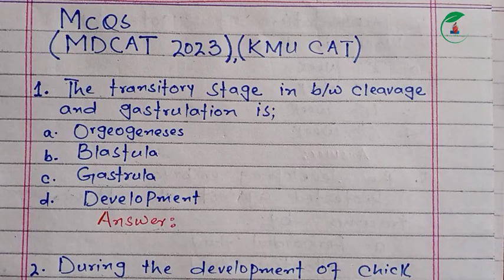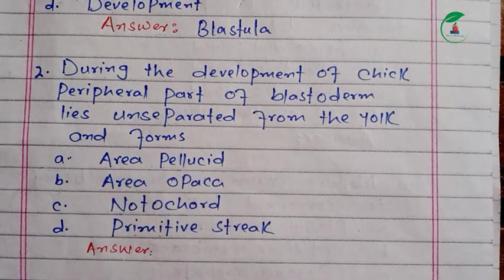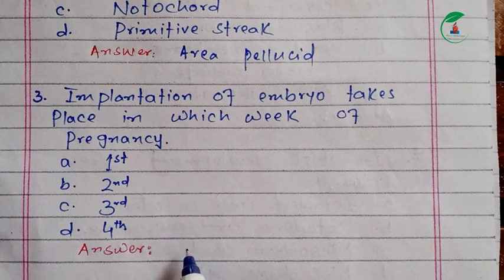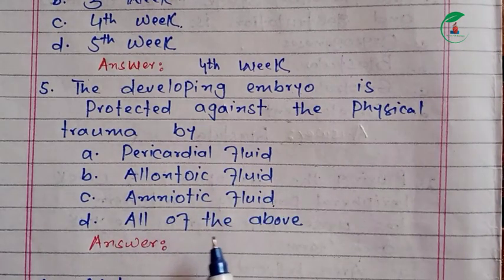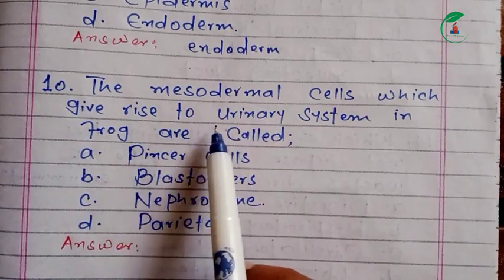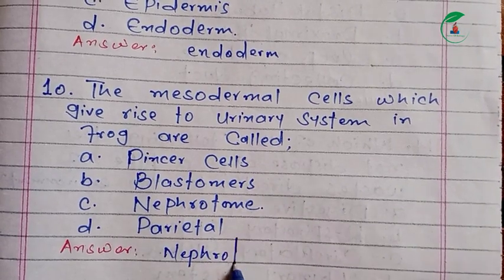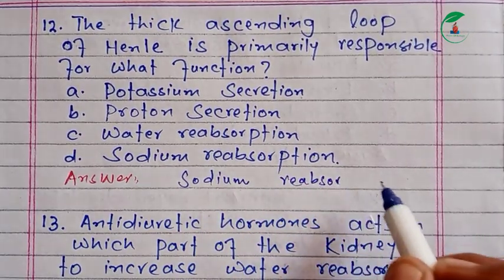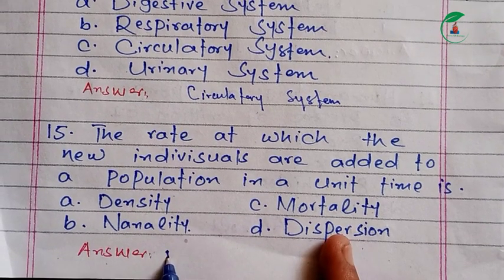Very Important MCQS Of Biology For MDCAT and KMU CAT 2023